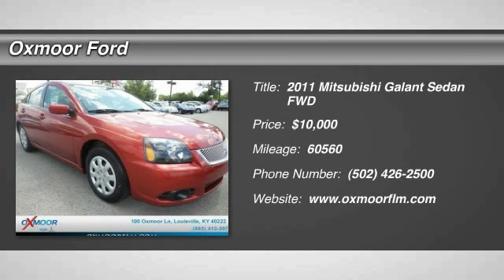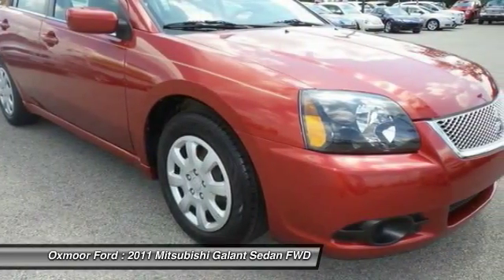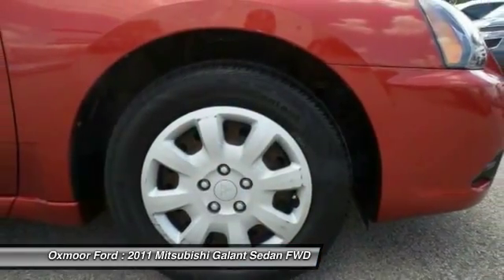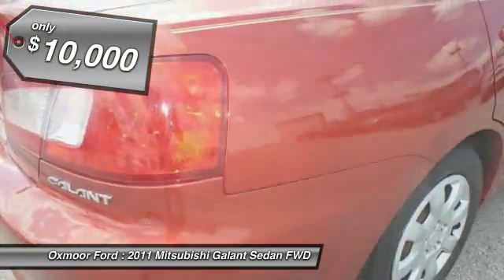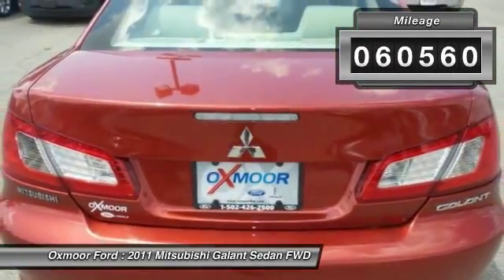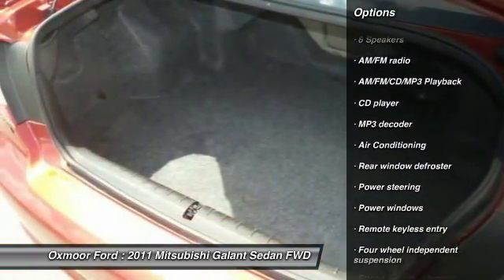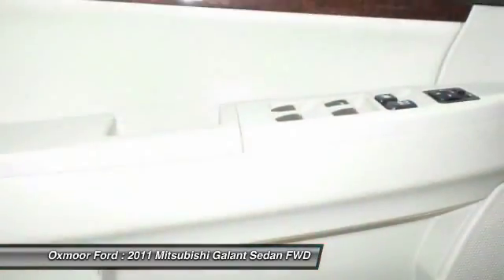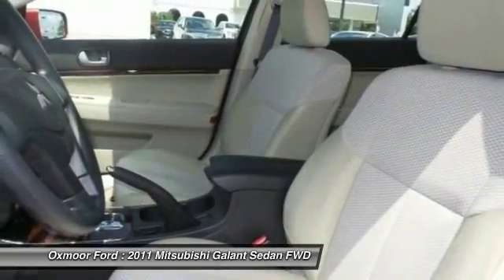2011 Mitsubishi Galant Louisville KY 5987B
Oxmoor Ford
100 Oxmoor Lane

NEW BRAKES, NEW TIRES, VEHICLE DETAILED, LOCAL TRADE, and GAS SAVER. ABS brakes, Electronic Stability Control, Illuminated entry, Low tire pressure warning, Remote keyless entry, and Traction control. brbrAre you looking for a reliable used vehicle? Well, with this great, reliable 2011 Mitsubishi Galant, you are going to get it.. This wonderful Mitsubishi is one of the most sought after used vehicles on the market because it NEVER lets owners down. brbr